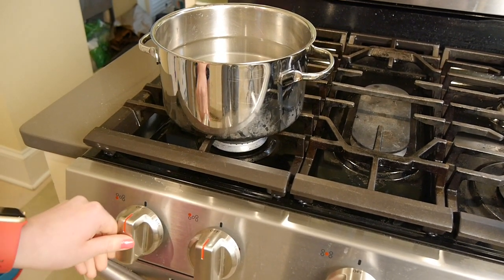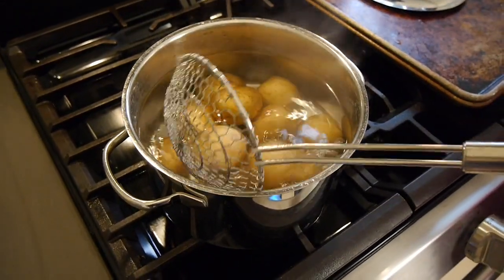HOW TO MAKE CRISPY SMASHED POTATOES // How to make delicious simple crispy smashed potatoes!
Want to learn how to make some delicious and simple crispy smashed potatoes? If so, this is the video for you! In today's video I share how to make this delicious potato dish from recipetineats.com. This recipe was very easy and the potatoes were great!